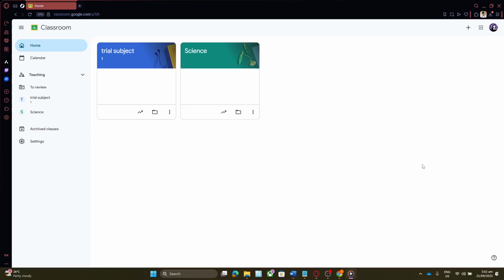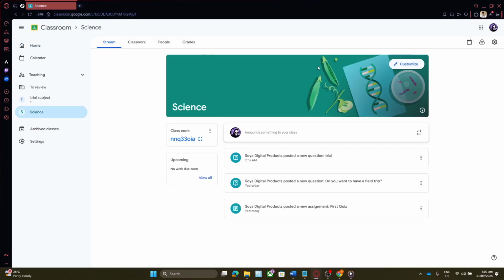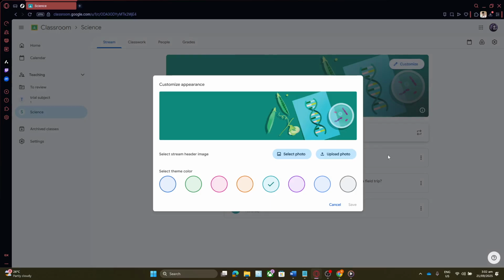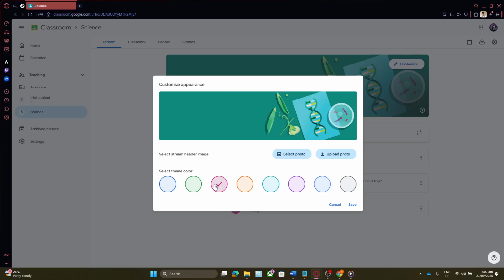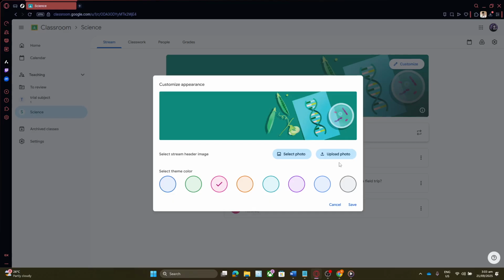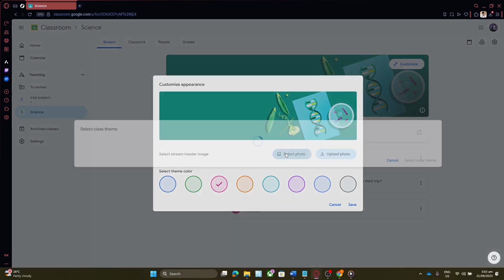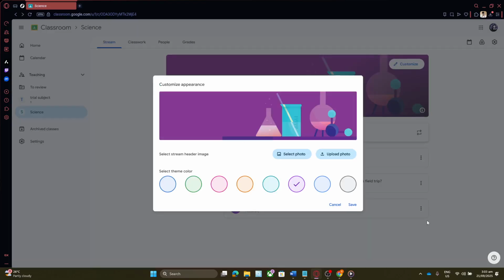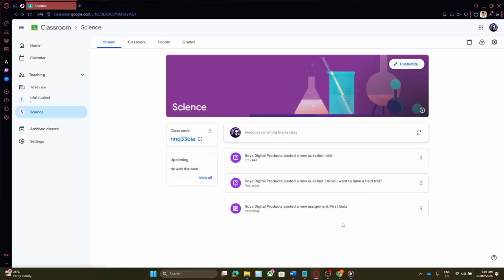How To Make Google Classroom Banner (Step-By-Step 2025 Tutorial)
🎨 Want to make your Google Classroom stand out? In this step-by-step 2025 tutorial, I’ll show you how to make a custom Google Classroom banner to give your class a professional and engaging look. 🚀✨

You’ll learn how to:
✔️ Create a banner with the correct dimensions
✔️ Design a banner using free tools like Canva or Google Drawings
✔️ Upload and apply your custom banner in Google Classroom
✔️ Adjust images and text for a clean design
✔️ Make your class visually engaging for students

By the end, you’ll know exactly how to make a Google Classroom banner and customize your class. 🖼️📊